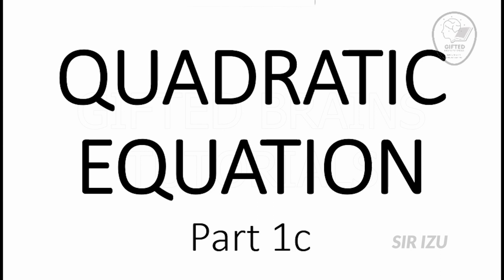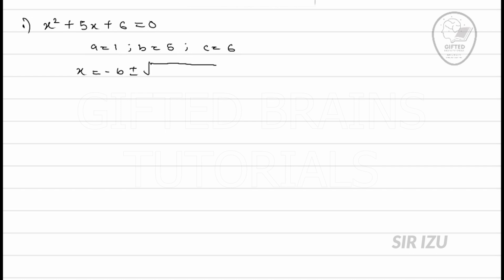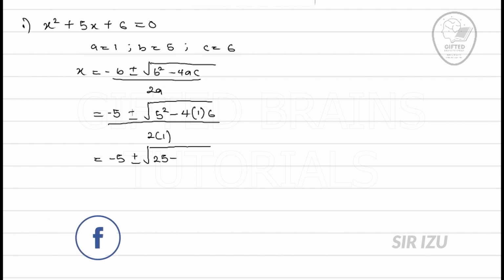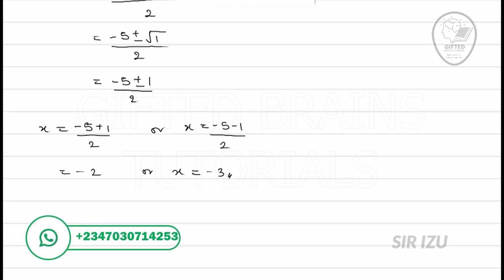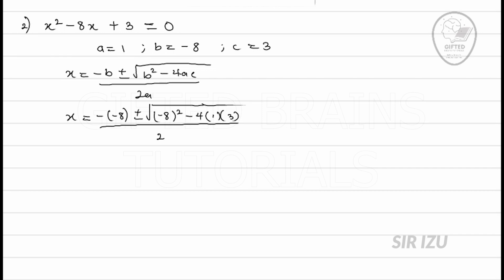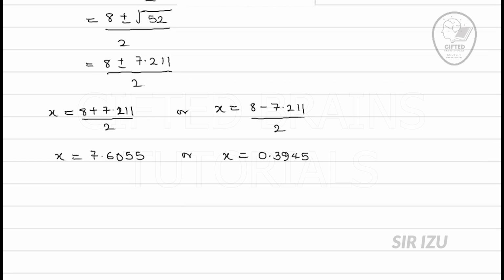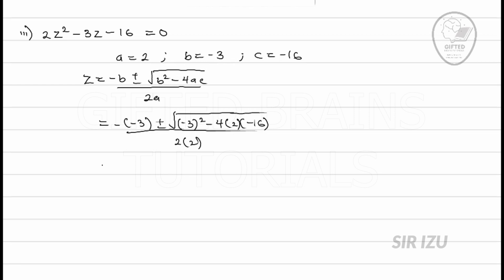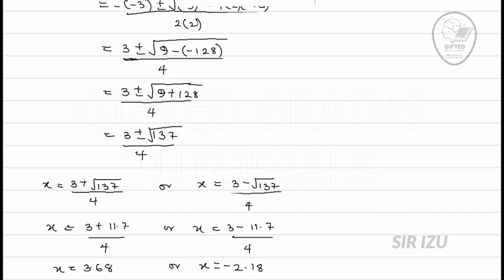QUADRATIC EQUATION PART 1C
Quadratic equation by Gifted Brain.
This is arguably one of the best tutorial videos on quadratic equations. It covers everything you need to know about quadratic equation. It is so simplified, that even as a beginner you don't have any problem comprehending quadratic equation.